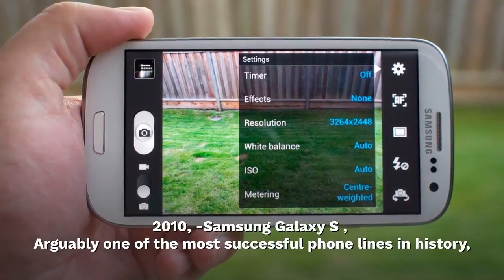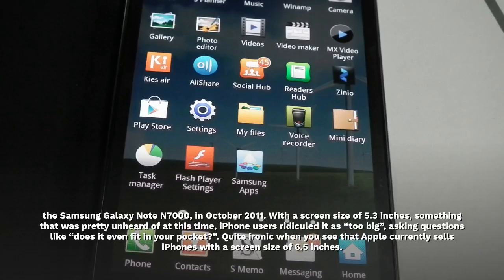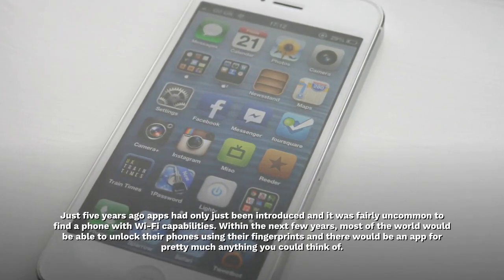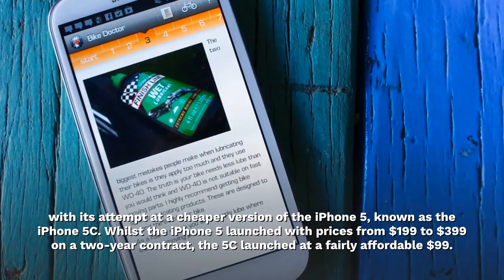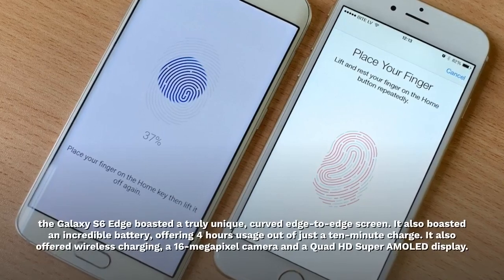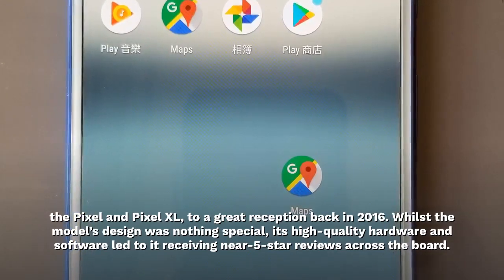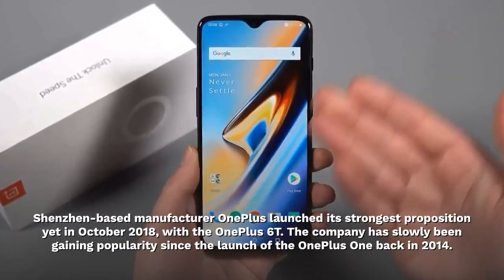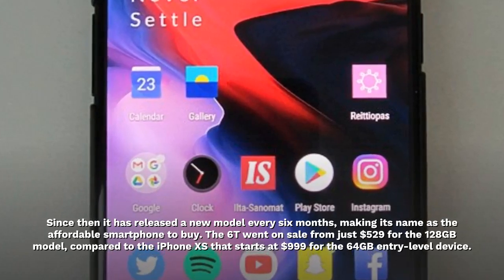2010-2020, most populer mobile brands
Modern society has always seemed to have a bit of an obsession with technology. But no single device has had as much of an impact on the world than the mobile phone.

Today, the average person touches their phone an unreal 2,617 times per day. More people in the world have access to a mobile phone than a toilet. In an average year, we spend just under 800 hours on our mobile phones (that’s over a whole month!). And with these figures rising all the time, it’s no surprise that the last ten years have been labelled as the ‘decade of the smartphone’.

Back in the early days of mobile phones, their sole use was for calling other people whilst on the move. Soon after, the ability to ‘text’ other mobile phones was introduced. Nowadays you can use mobile phones to do literally everything